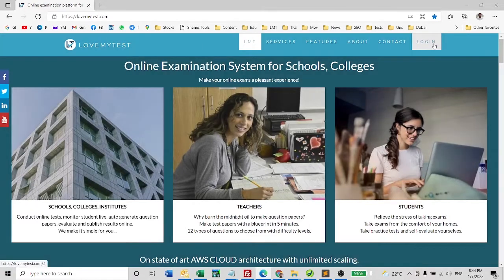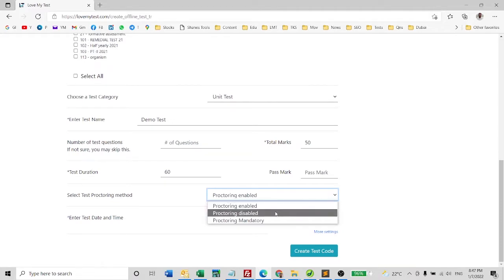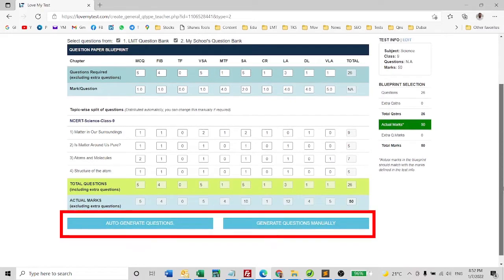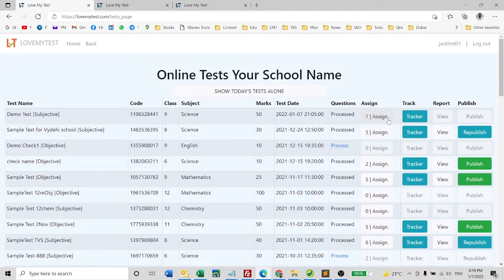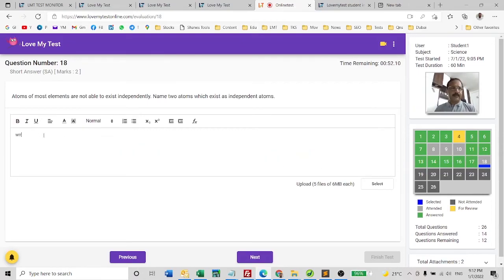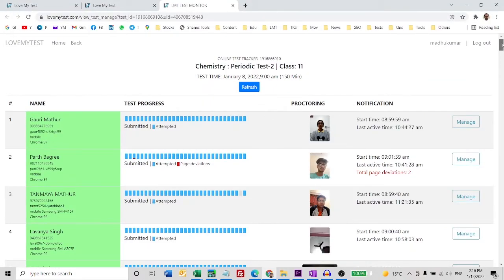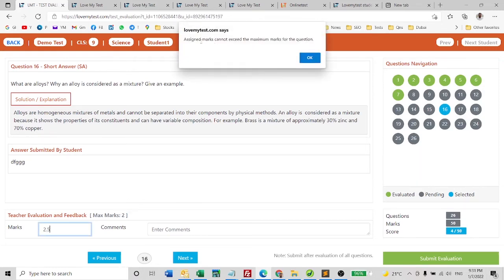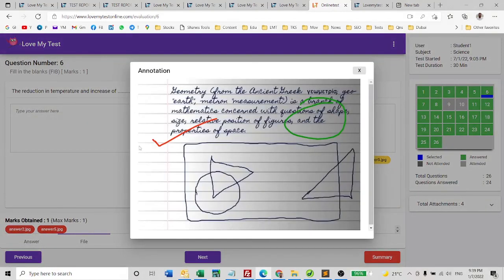Lovemytest Online Examination System Demo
How to use lovemytest online examination system to create question papers and conduct online examinations!
Chapters:
0:00 - Introduction
1:02 - Question Paper Generation
5:59 - Online Test Conduction
10:51 - Evaluation of Answer Sheets
13:17 - Publishing Results